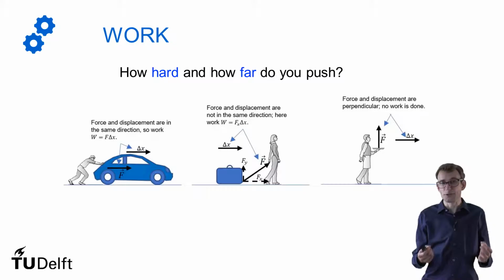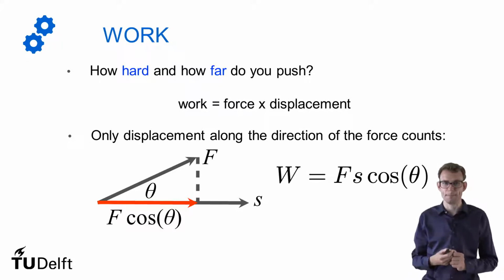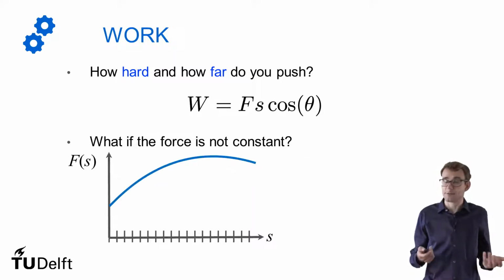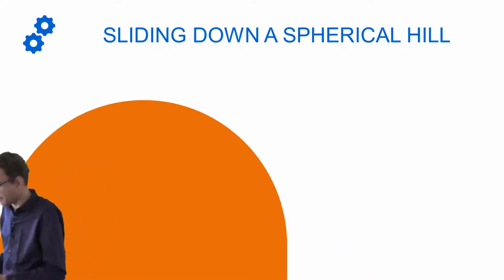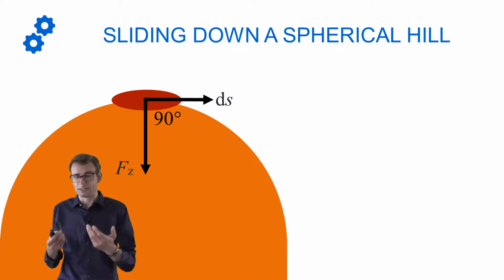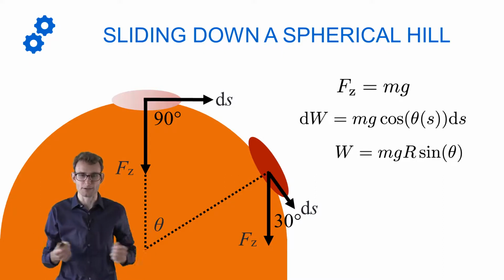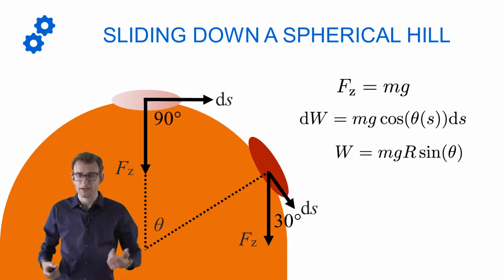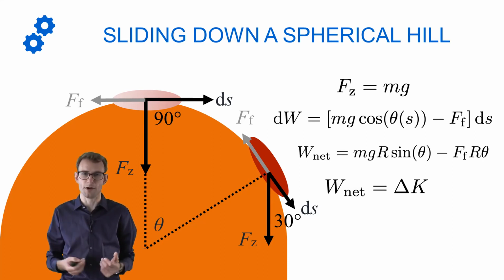PUP01_2020_Module_1_3_Mechanics_unit_3_work-video